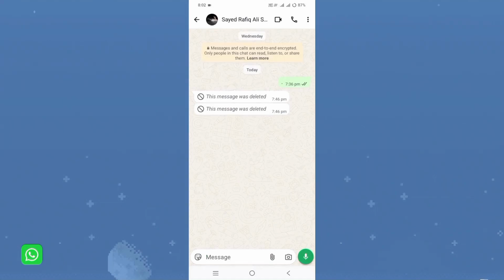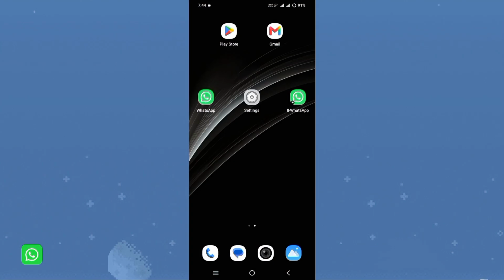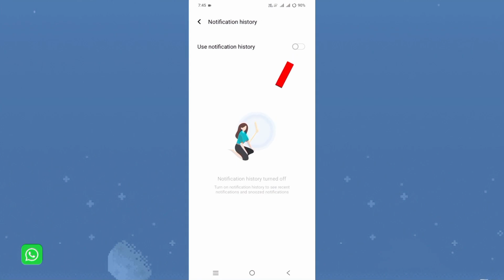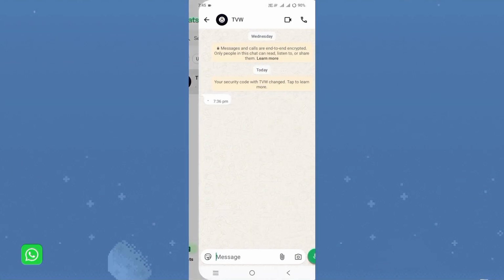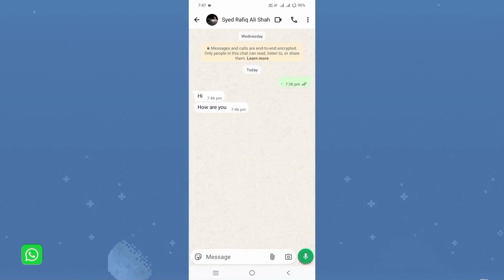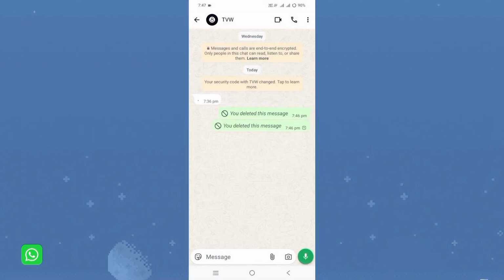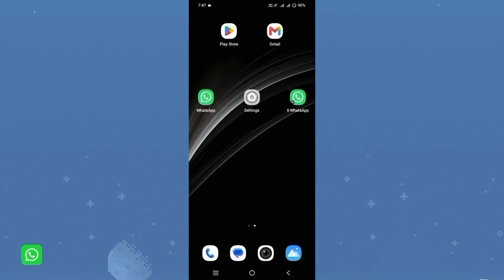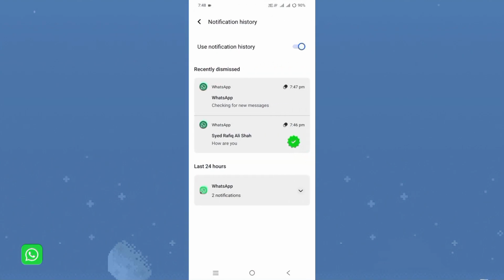How to recover WhatsApp Deleted Messages 2026 | How to restore deleted chats on whatsapp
Learn how to recover deleted WhatsApp messages in 2026 using the latest methods.

• how to restore deleted whatsapp messages
• how to get back deleted whatsapp messages
• how to retrieve deleted whatsapp messages
• how to recover deleted chats in whatsapp
• how to restore whatsapp chat history
• how to recover whatsapp chat backup
• how to recover deleted whatsapp messages on android
• how to recover deleted whatsapp messages on iphone
• how to recover deleted whatsapp messages without backup
• how to recover deleted whatsapp messages with backup
• how to recover permanently deleted whatsapp messages
• how to recover old whatsapp messages
• how to restore whatsapp messages from google drive
• how to restore whatsapp messages from icloud
• how to recover whatsapp messages after uninstalling
• how to recover whatsapp messages after changing phone
• how to restore deleted chats on whatsapp
• how to recover deleted media from whatsapp
• how to recover deleted photos in whatsapp
• how to recover deleted videos in whatsapp
• how to recover deleted voice messages in whatsapp
• how to recover deleted documents in whatsapp
• how to recover deleted messages from archived chats
• how to restore whatsapp backup
• how to check whatsapp backup
• how to recover whatsapp account chat history
• how to recover deleted messages in whatsapp business
• how to recover deleted messages in gb whatsapp
• how to restore whatsapp messages after reset
• how to recover deleted whatsapp messages 2026
• whatsapp deleted messages recovery
• whatsapp message recovery 2026
• whatsapp deleted messages kaise recover kare
• whatsapp deleted chat kaise recover kare
• whatsapp messages wapas kaise laye
• deleted whatsapp messages recover kaise kare
• whatsapp backup restore kaise kare